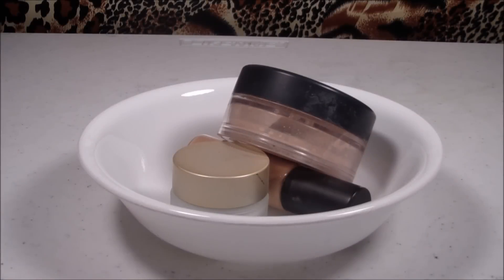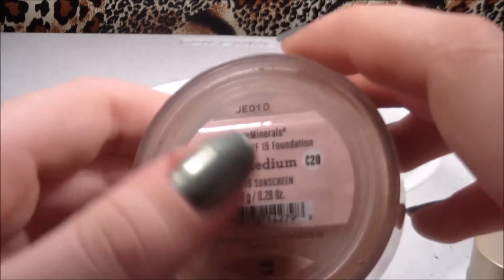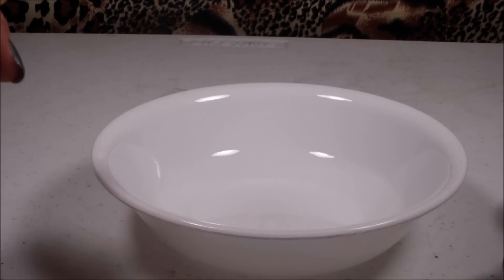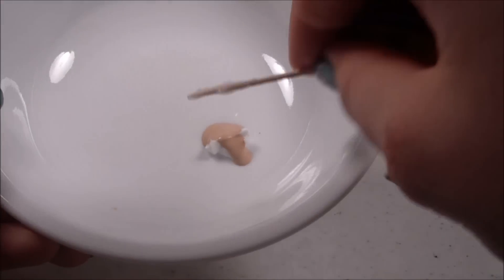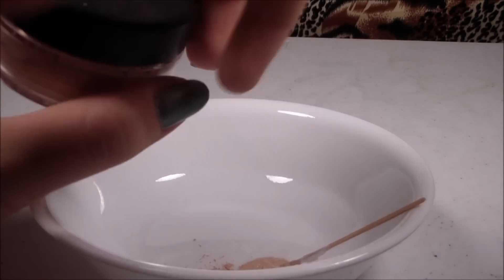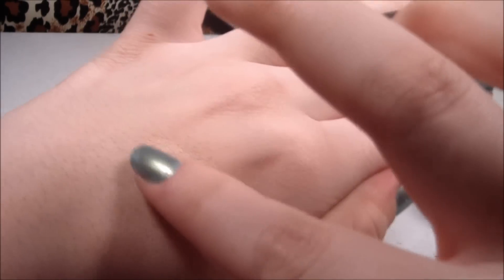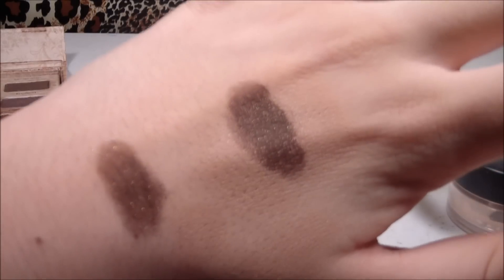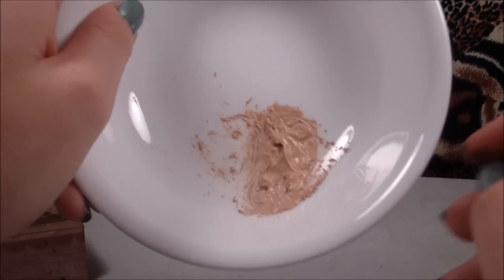Friday Doll does DIY Eyeshadow Primer!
how to make your own primer